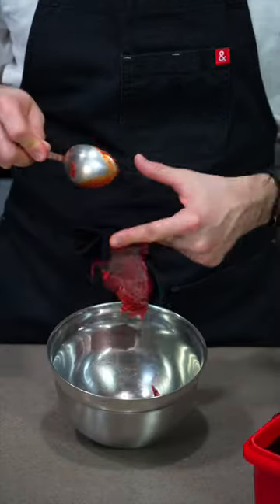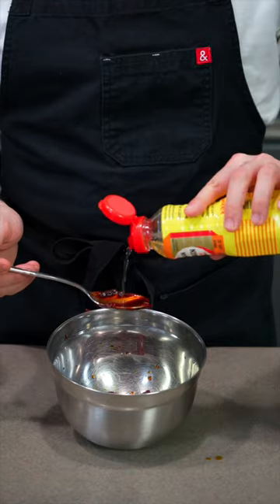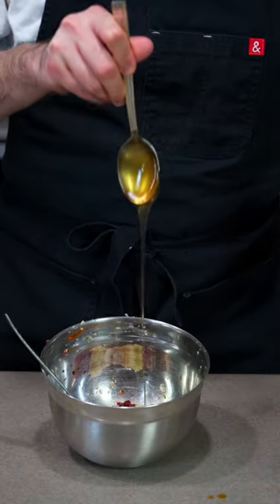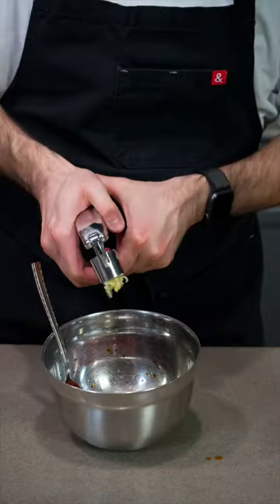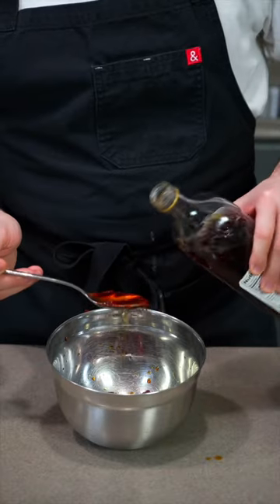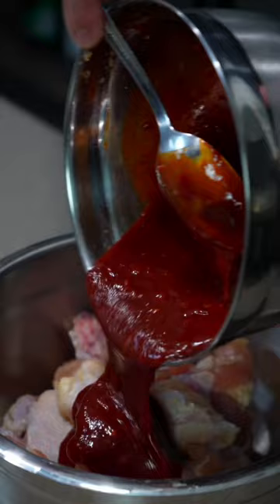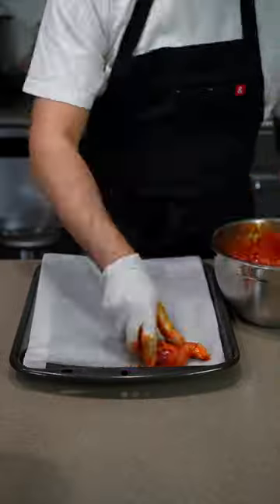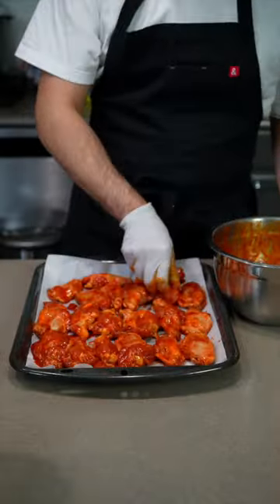Spicy Baked Korean Wings